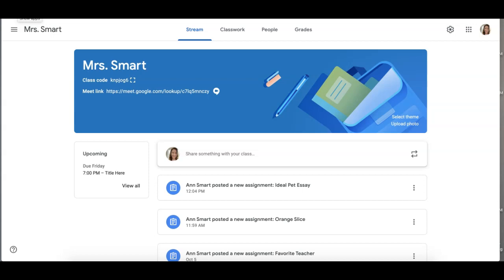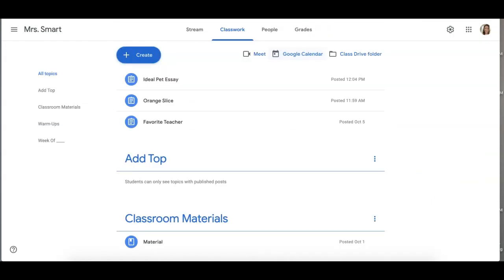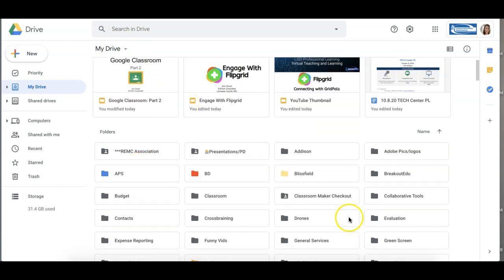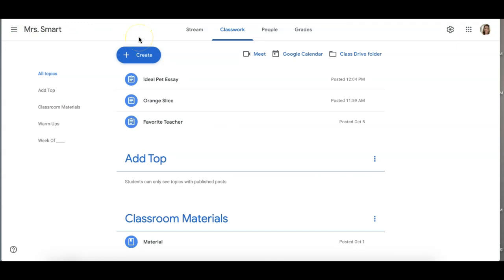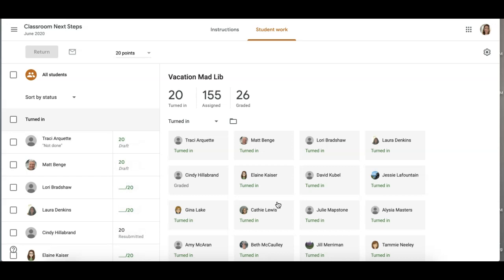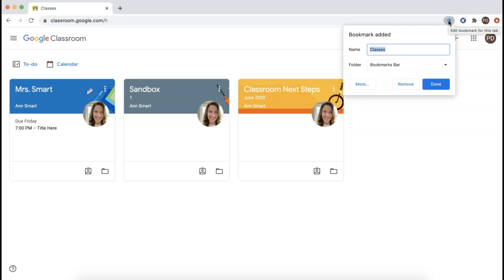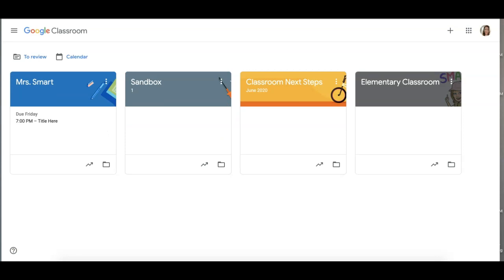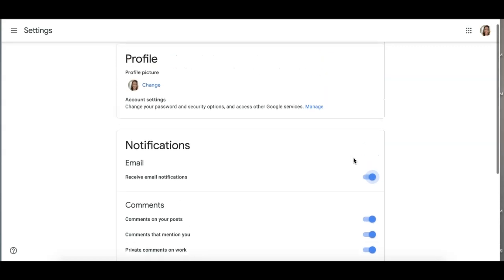More Classroom Navigation